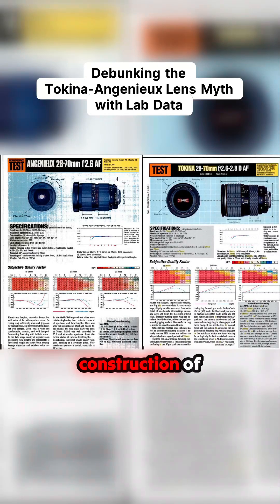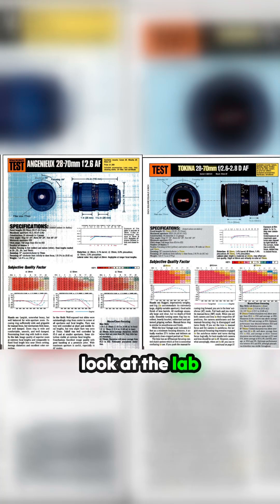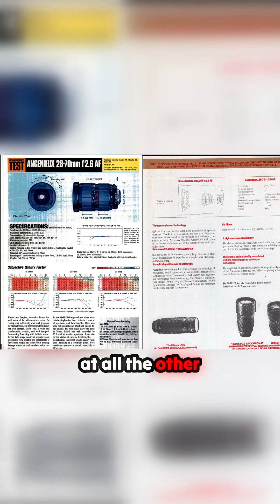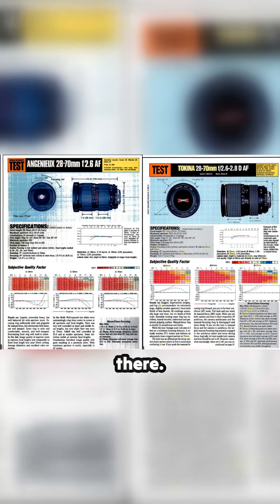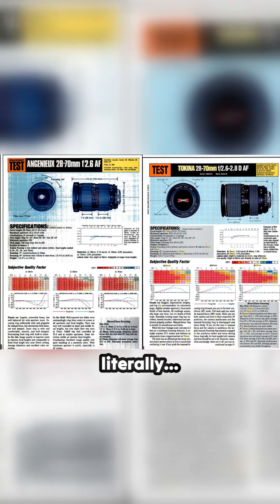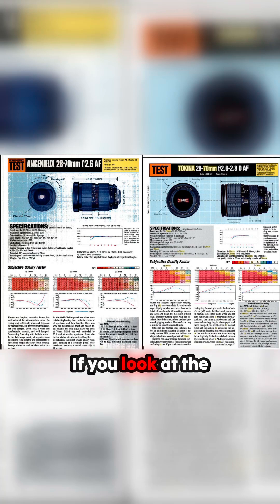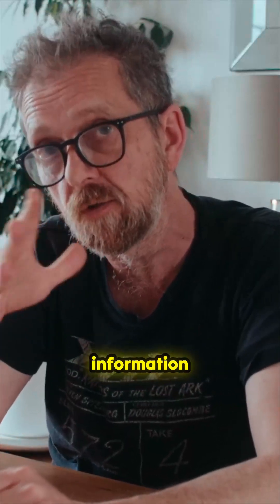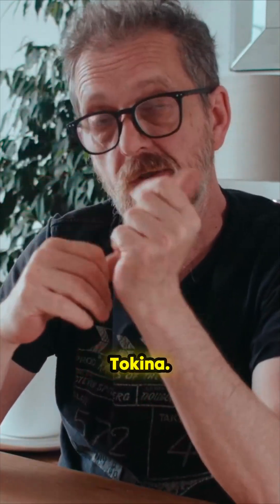The Tokina 28-70mm Myth: Shattered by Lab Reports.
A persistent piece of camera lore suggests a direct lineage between a popular Tokina standard zoom and legendary Angenieux optics. A closer examination of the manufacturer's documentation, however, reveals significant contradictions to this popular belief. The actual optical construction is cited differently—16 elements in four groups, not the commonly repeated configuration. Beyond the element count, true focal length measurements show material variances, and chart testing responses yield results completely dissimilar between the two lenses. The evidence presented strongly indicates these are distinct optical designs, despite the persistent rumors surrounding any connection after Angenieux ceased consumer lens production. This analysis serves as a compelling challenge to established enthusiast narratives.